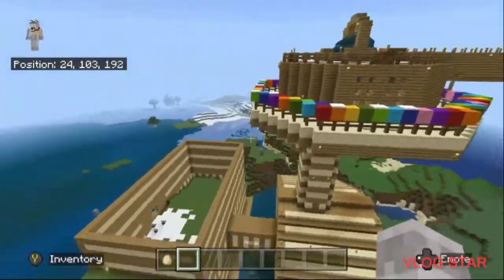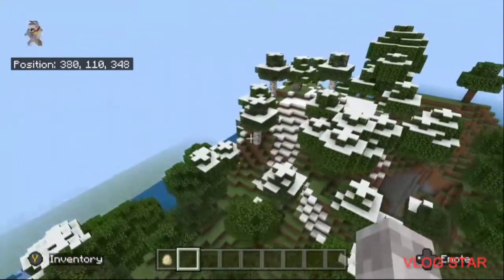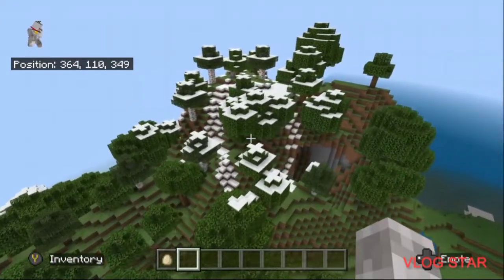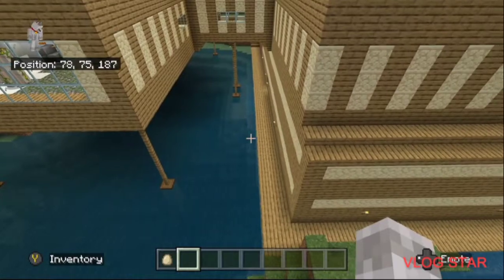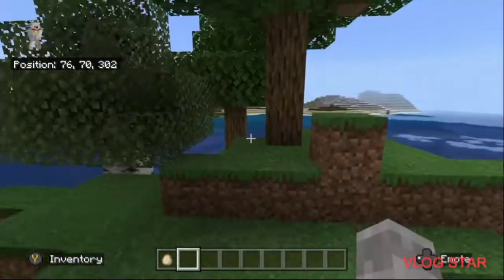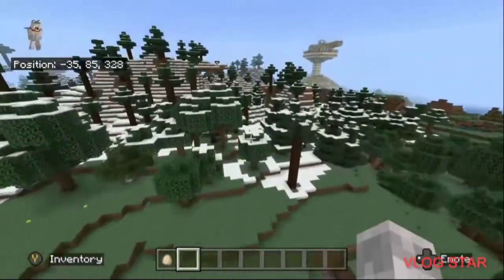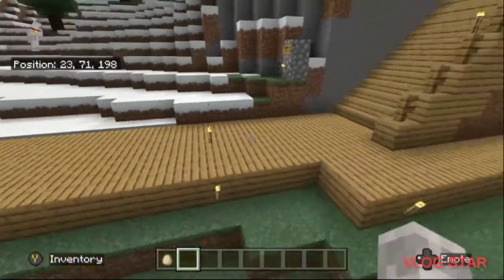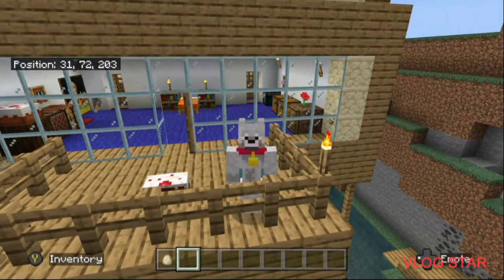Showing My Stampy Lovely World Seed Progress #1